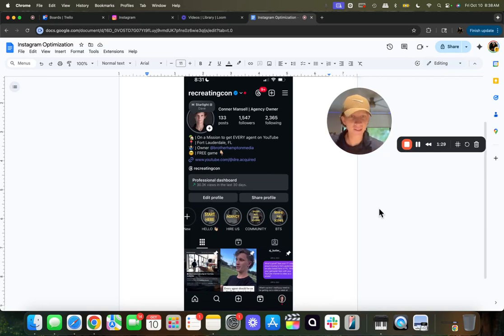How to Set Up Your Instagram Profile to Close More Deals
Want to know how to optimize your Instagram profile to convert more customers? In this video, I’m breaking down every element of a high-converting Instagram page - from your handle and bio to your highlights and pinned posts - so you can start turning followers into real clients.

Whether you’re running organic or paid traffic, your Instagram profile should clearly show who you are, what you do, and how people can work with you. I’ll walk you through real examples, including my own profile setup, so you can easily apply the same strategies to your business.

We’ll cover how to create a clear buyer journey, choose a professional handle, and write a searchable name field (like “Fort Lauderdale Realtor” or “Louisville Real Estate Agent”). You’ll also learn how to format your bio with your promise, credibility, and CTA, plus how to design your highlights and pinned videos to showcase your story, client results, and calls to action.

If you want to build a brand that attracts and converts — not just looks good — this video is for you. By the end, you’ll know exactly how to turn your Instagram profile into a client-generating machine.

What's up! We're AJ and Con, a real estate agent building with video and video agency owner focused on the real estate industry. Together, we’re combining our knowledge of YouTube for Realtors, Video Marketing For Realtors, Social Media for Realtors, and Content Creation for Realtors, to give you a blueprint on how to build your brand, attract clients, and create leverage for yourself with video.